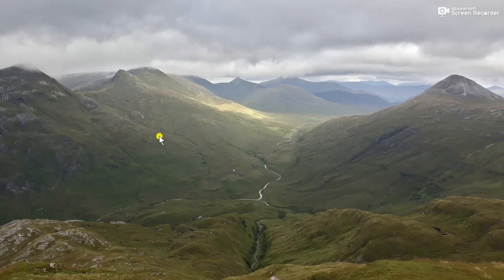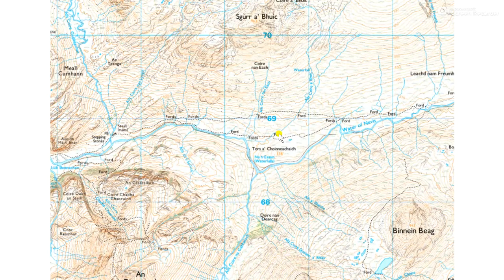Navigation Task #36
Compare map and photograph. Can you identify the exact point where the photo was taken and also the feature identified by the red arrow.